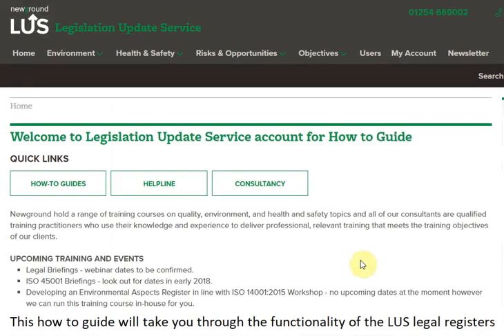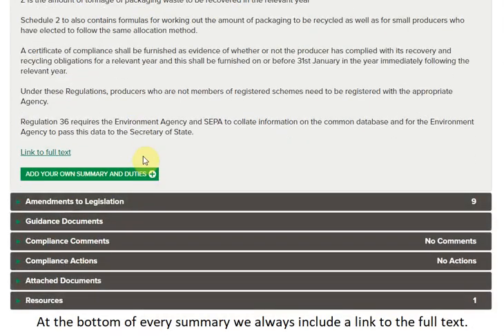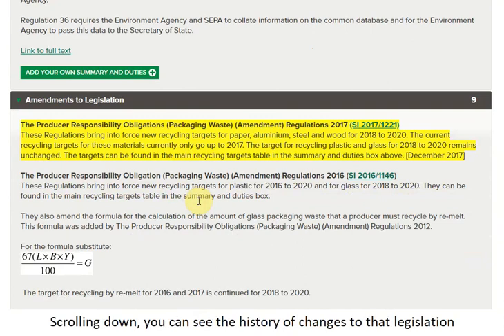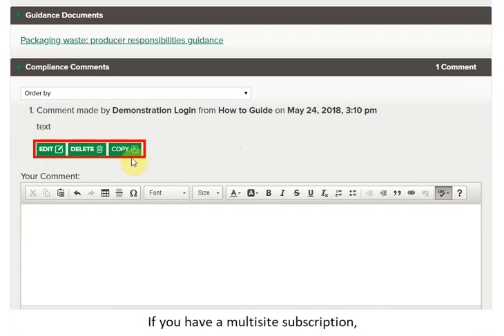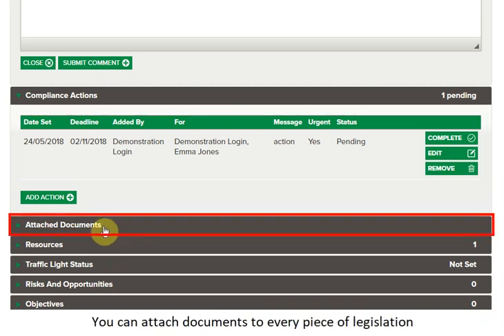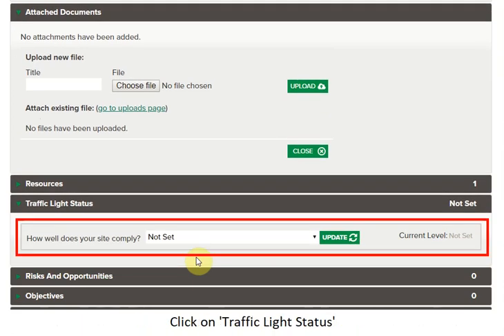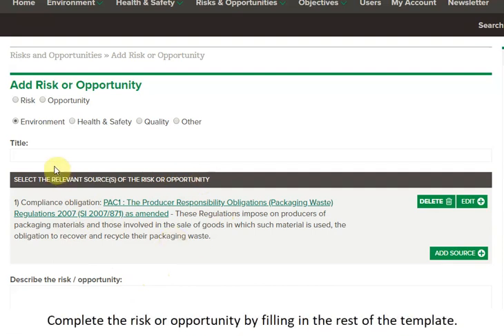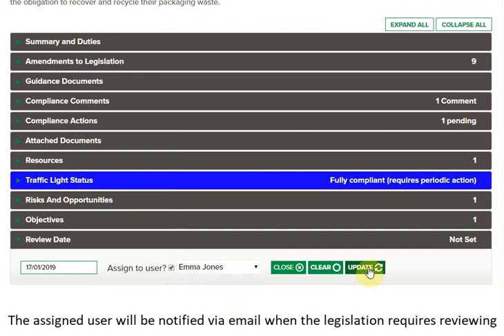Reviewing legal register fuction annotated